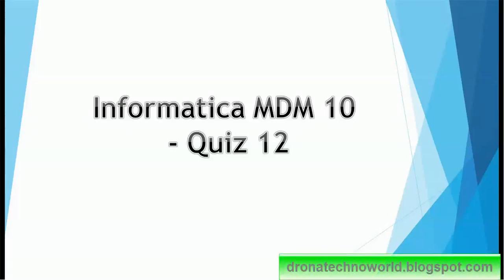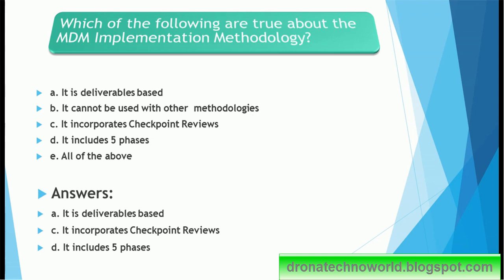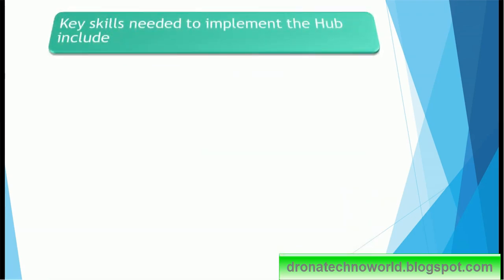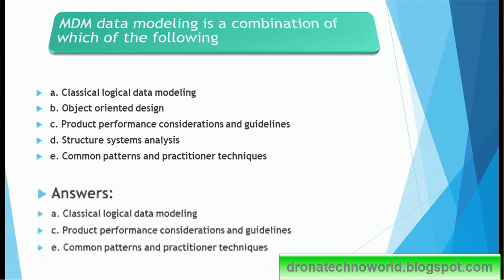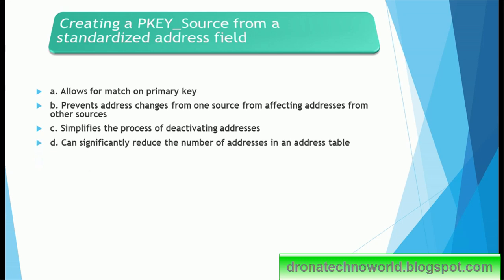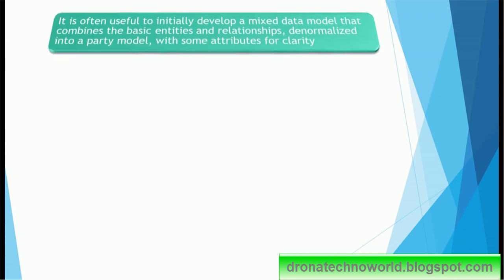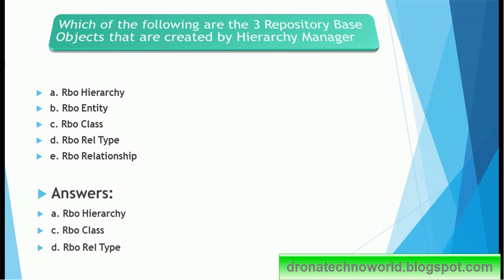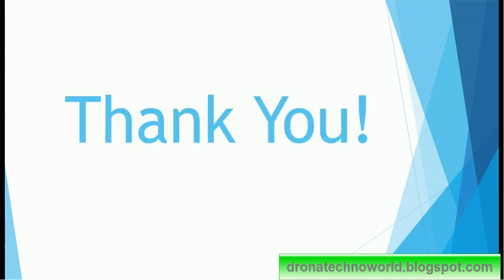Informatica MDM 10 - MDM Quiz 12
This video tutorial on Informatica MDM provides interesting quiz questions and answers.